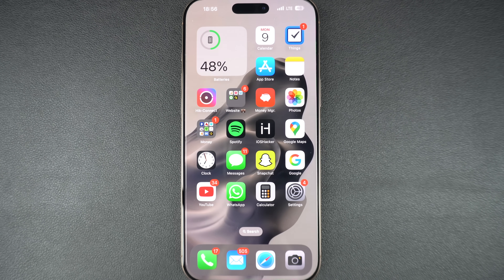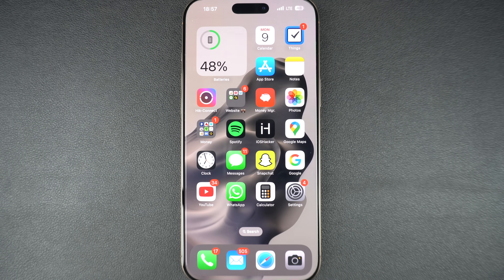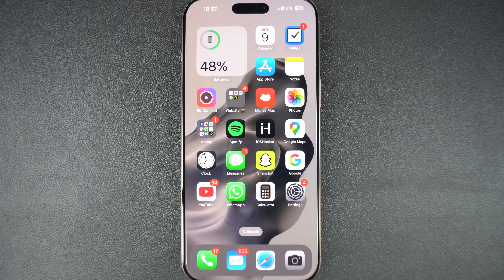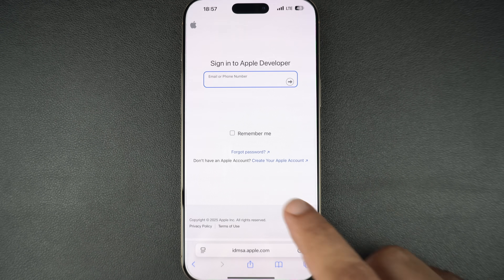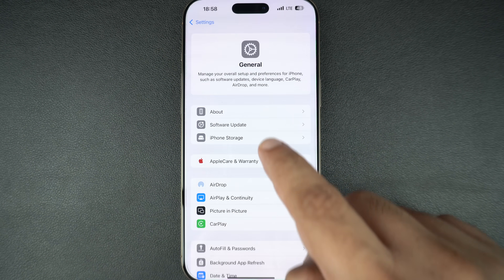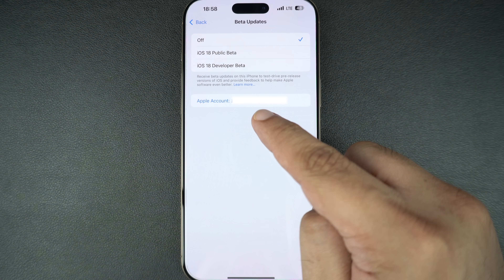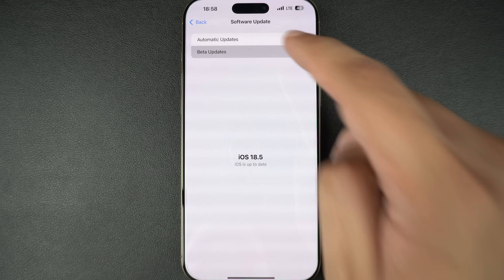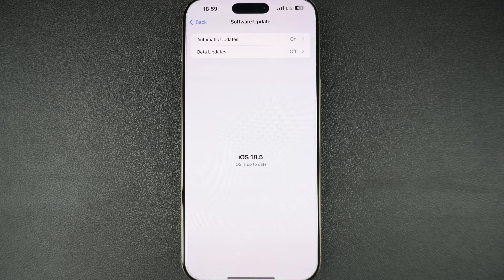How To Install iOS 26 Developer Beta On iPhone For Free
In this tutorial, we show you how to install iOS 26 Developer Beta on your iPhone or iPad right now. In this guide, you will learn how you can install iOS 26 developer beta with a free developer account. You can follow these steps on any iOS 26 compatible device.